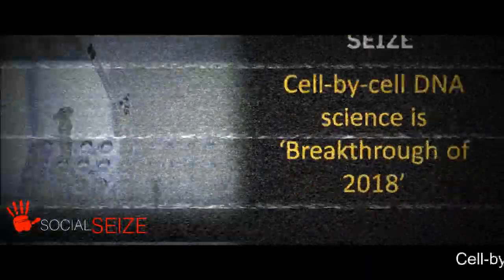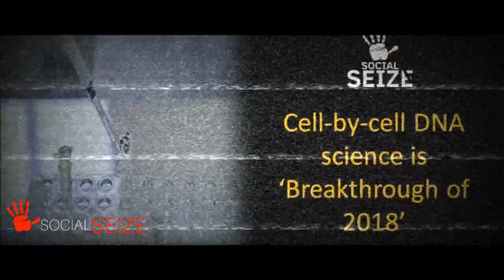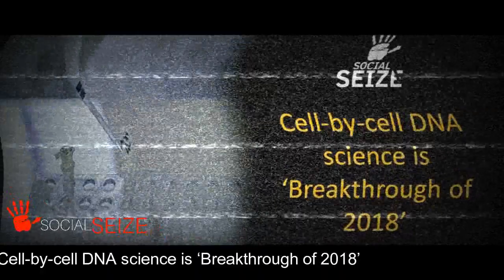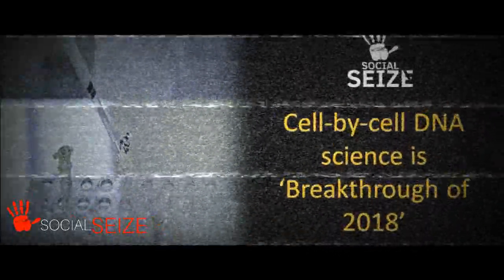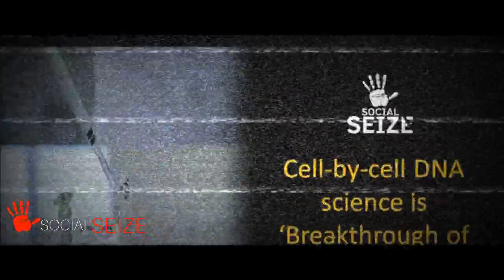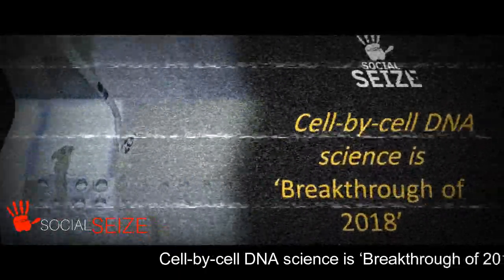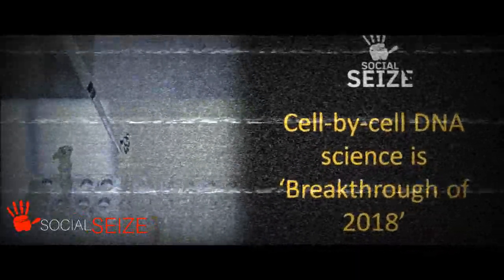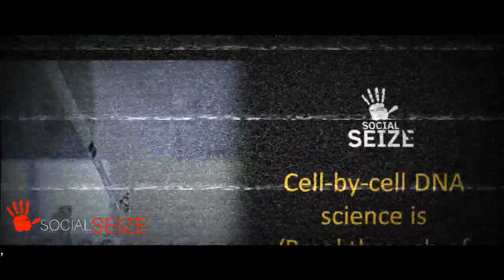Cell by cell DNA science is ‘Breakthrough of 2018’ II Technology News By Social seize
The US journal Science on Thursday coined as “Breakthrough of the Year” for 2018 new technologies that reveal how DNA cues individual cells to grow through time.

Experts say these methods will transform science over the coming decades, allowing an ever clearer picture of the processes behind aging, healing, and disease.

“Just as a music score indicates when strings, brass, percussion, and woodwinds chime in to create a symphony, a combination of technologies is revealing when genes in individual cells switch on, cueing the cells to play their specialized parts,” said the report.

“The result is the ability to track development of organisms and organs in stunning detail, cell by cell and through time.”

Modern methods build on the 2002 Nobel Prize–winning work of John Sulston and colleagues, “who mapped the development of the roundworm Caenorhabditis elegans by painstakingly watching larvae mature cell by cell through microscopes,” said Jeremy Berg, editor-in-chief of the Science family of journals.

“With today’s technologies, especially massively parallel DNA sequencing and advanced fluorescence microscopy, the cells that comprise C. elegans have been mapped again using tag-analyze-assemble methods based on gene expression patterns within each cell.”

‘Revolution is just starting’
Scientific papers have been published this year on how a flatworm, a fish, a frog, and other organisms begin to make organs and appendages.

International researchers are hard at work, looking for ways to apply these techniques to human cells — how they mature, regenerate, and what goes wrong when cancer, diabetes or even physical malformations occur.

Among the projects underway is an international consortium called the Human Cell Atlas, which is identifying “every human cell type, where each type is located in the body, and how the cells work together to form tissues and organs,” said the report.

Other scientists are studying kidney cell types, including ones that become cancerous, as well as the interplay between maternal and fetal cells in pregnancy.

A group of 53 institutions and 60 companies across Europe, called the LifeTime consortium, is studying cell by cell how tissues develop cancer, diabetes, and other diseases.

“The single-cell revolution is just starting,” said the report in Science, which is published by the American Association for the Advancement of Science.

The winner was picked after online readers were invited to vote on a dozen pre-picked breakthroughs for the year.

Of some 12,000 votes cast, the “clear winner” was  techniques that enable scientists to track development at the cellular level, it said.

“These technologies create some of the most extraordinary movies ever made, showing how a single cell grows into the intricate tissues and organs of a mature animal,” said Tim Appenzeller, Science’s news editor.

SOCIAL SEIZE is a new channel for your informational and educational.we are talking about Historical,Islamic,Truth story,Educational Tips & Tricks and much more.